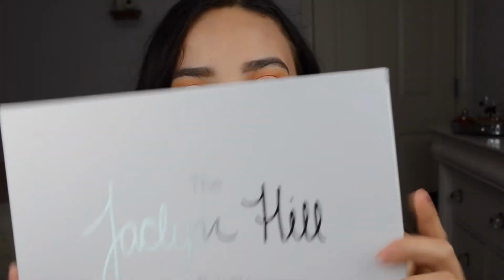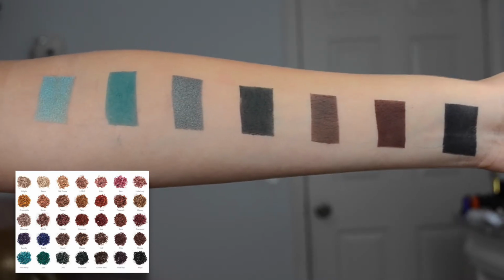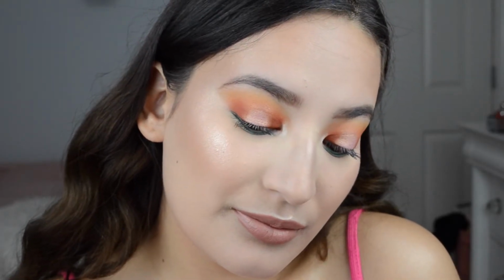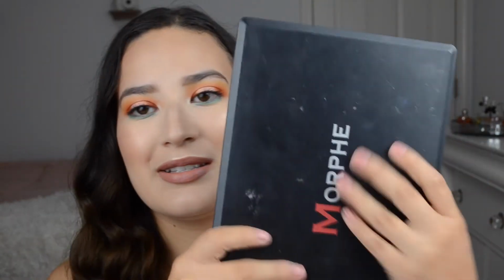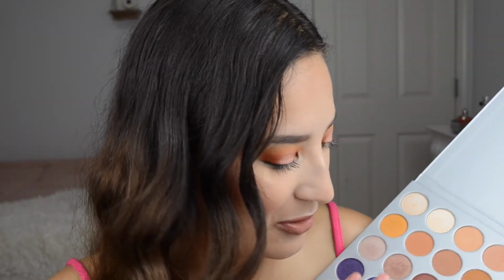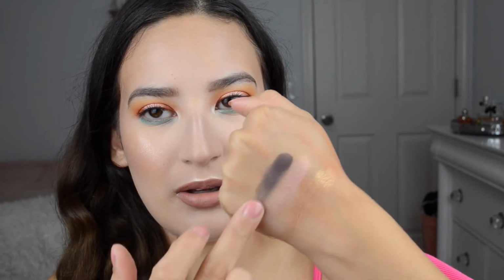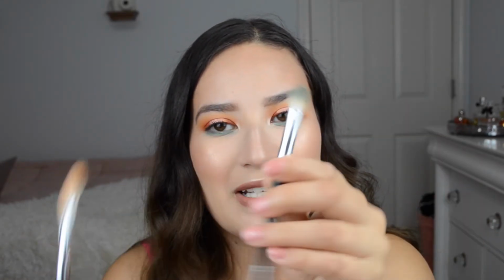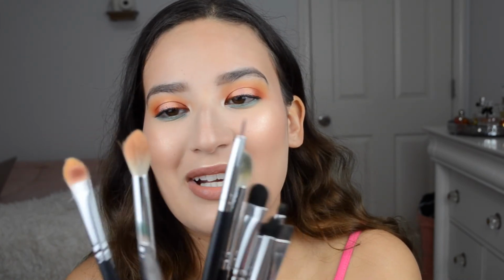Jaclyn Hill X Morphe Palette | Morphe 12 Eye-Credible Set Review, Swatches, & Demo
Heres my review of the Jaclyn Hill X Morphe Palette. I also included the Morphe Eyecredible brush set review !

Time Stamps:
Swatches 2:05
Demo 2:40
Review 5:08
Eye-credible set: 10:52